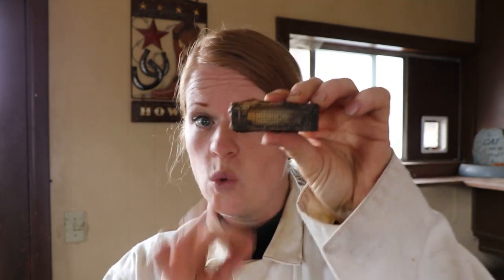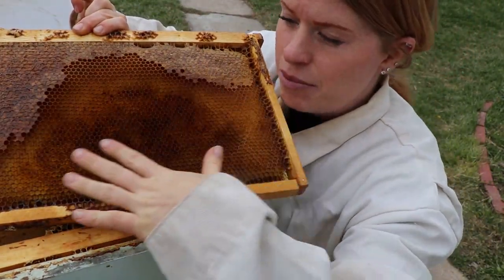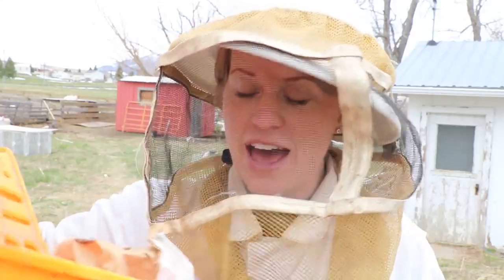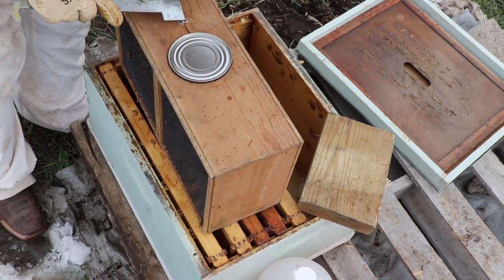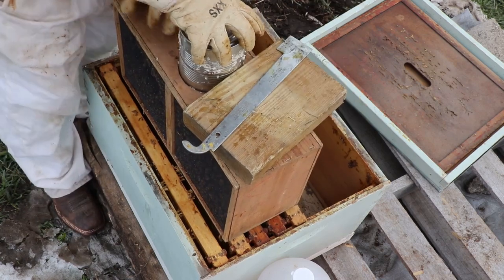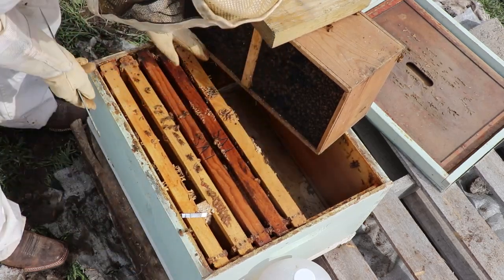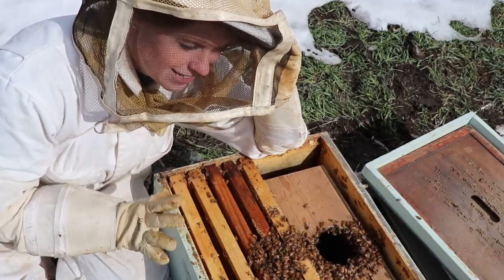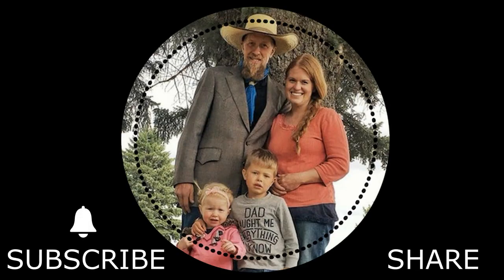Installing Package Bees (The Easy Way)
Download the free instructions on how to install a bee package by clicking the link below and filling it in. An email will be sent to you with the link to download this installing a bee package and over 50 other downloads relating to bees, gardening, goats, and homesteading!

If you are interested in learning how to install a beehive without shaking the bees...this is the way to go! Learn an easy way to install a bee package in this video.

Bee-Pro for pollen patties
Hive tool
Beekeeping tool kit set

How To Install Package Bees in a Langstroth Hive - Beverly Bees

How do I install package bees? A basic guide from Dadant & Sons

Installing A Package Of Bees - Long Lane Honey Bee Farms